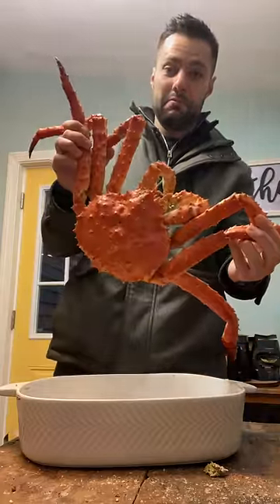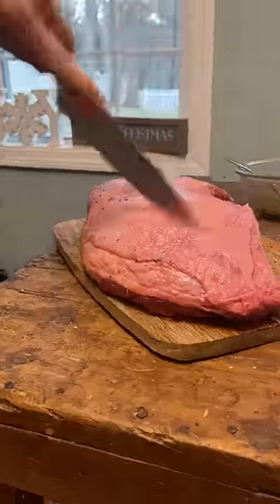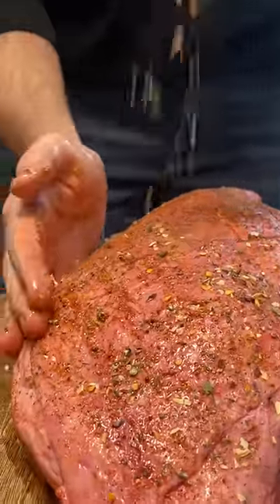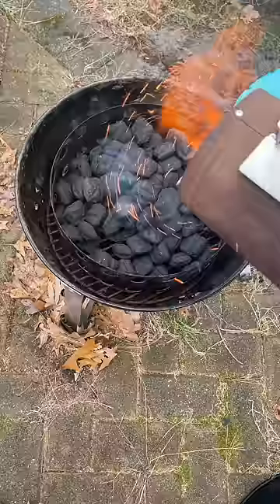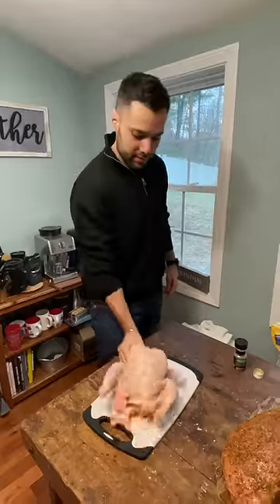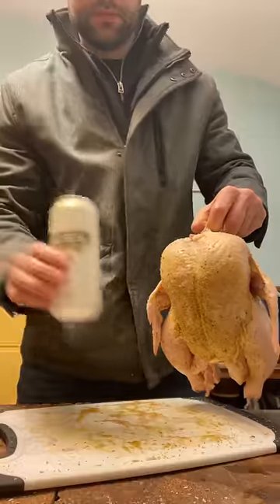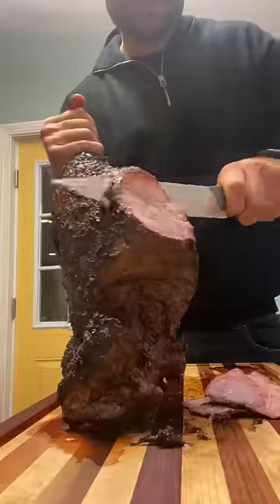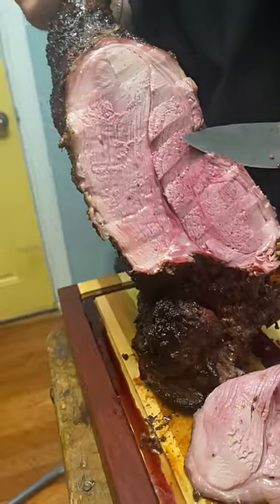Best Lamb I Ever Had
Best Lamb I Ever Had + Chicken

MUSIC
Pavor [Hip Hop] - Instrumental - Cuarta Pared Studio